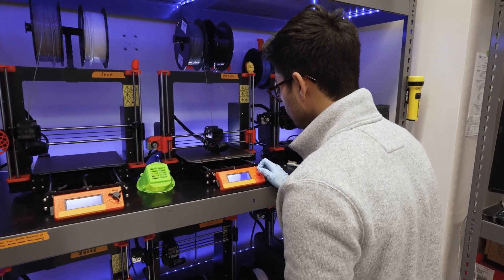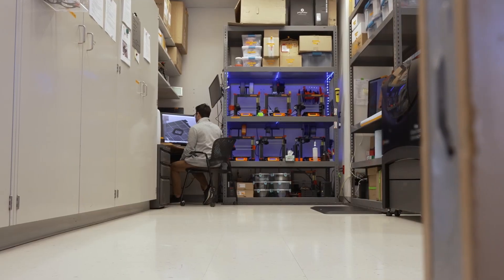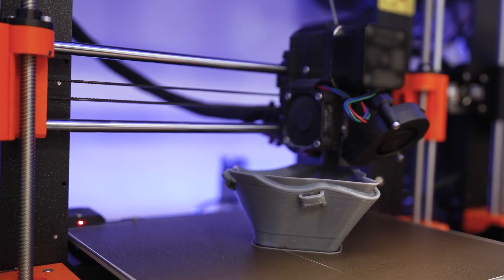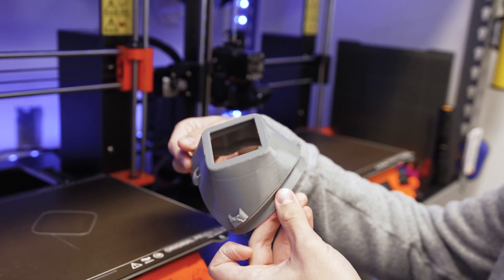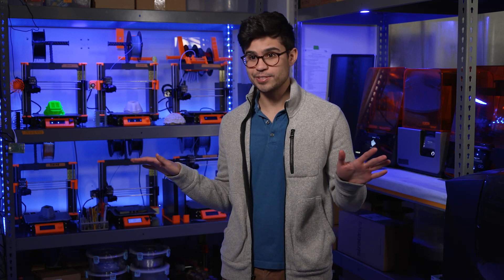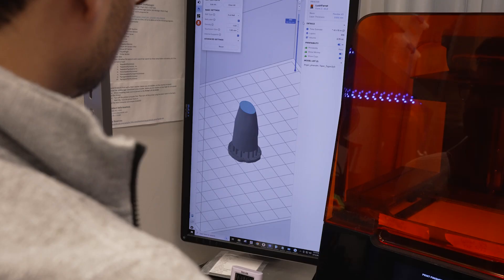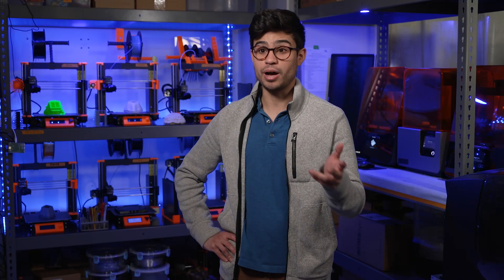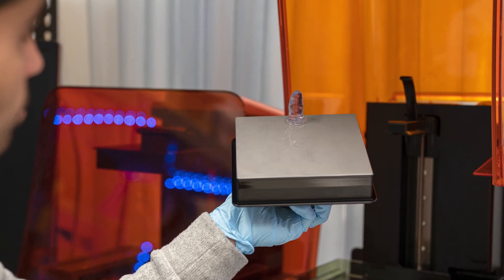Inside the Additive Manufacturing for Medical Products Lab | Researching FDA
Meet Bryan. He is taking you into our Additive Manufacturing Lab, but we call it the 3D printing lab. Hear how excited Bryan is about his job and the role 3D printing plays in regulatory science at FDA.

🏗 What is Additive Manufacturing? Additive manufacturing, commonly known as 3D printing, is a transformative manufacturing process that involves creating three-dimensional objects by adding material layer by layer. Unlike traditional subtractive manufacturing, which removes material from a solid block, additive manufacturing builds objects from the ground up, offering design freedom and efficiency.

🔬 What is Regulatory Science? Regulatory science is the art and science of developing and evaluating tools, standards, and approaches to assess the safety, efficacy, quality, and performance of FDA-regulated products. From pharmaceuticals and medical devices to food and cosmetics, our agency plays a pivotal role in ensuring your safety and well-being.

Join us in this educational and informative series as we share our mission, achievements, and commitment to public health. Whether you're a scientist, a healthcare professional, a student, or simply curious about the world of regulatory science, there's something here for everyone.

Thank you for joining us on this remarkable journey through the world of regulatory science. Together, we'll unravel the mysteries of science and make the world a safer place. 🌟🔬🌎